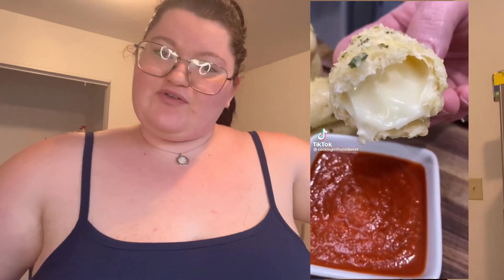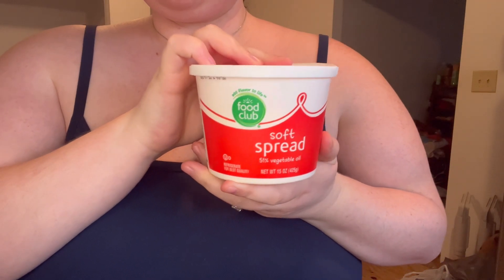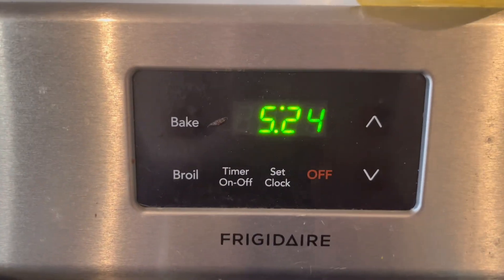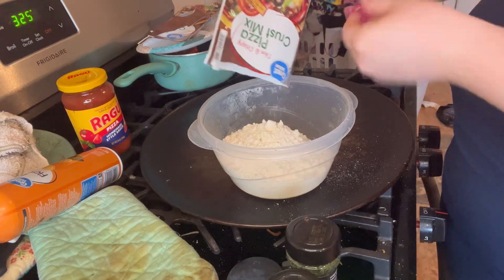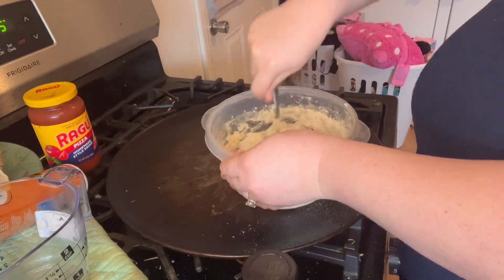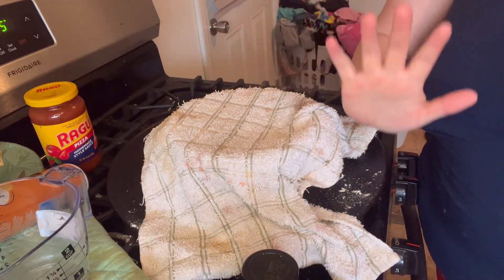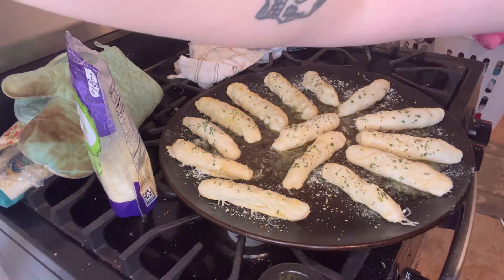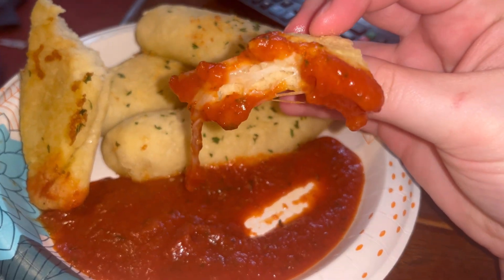Homemade Bosco Sticks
In todays video we make a classic: BOSCO STICKS!!!

Hey everyone welcome back or hello if you are new! My name is Pam, I am married to my husband Joseph and we have a beautiful little girl named Haven who is 2 years old♥️

If you ever wonder what I’m doing outside of YouTube check my link below and find out⬇️